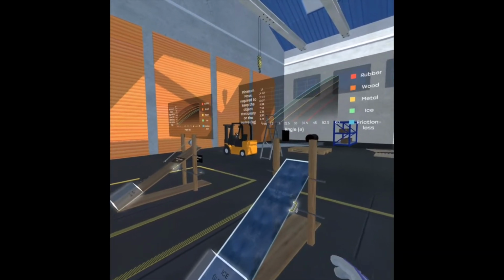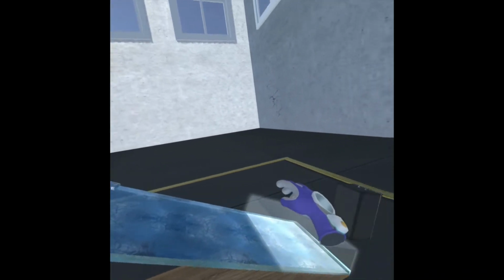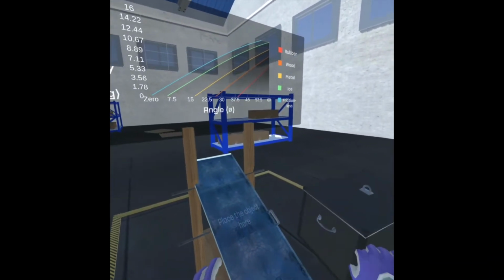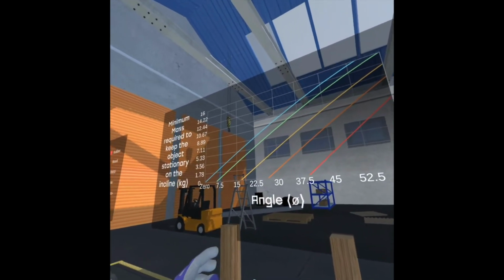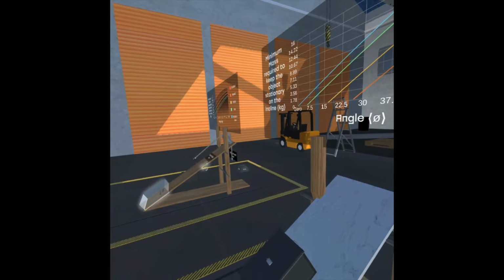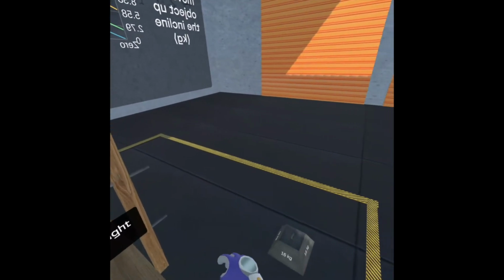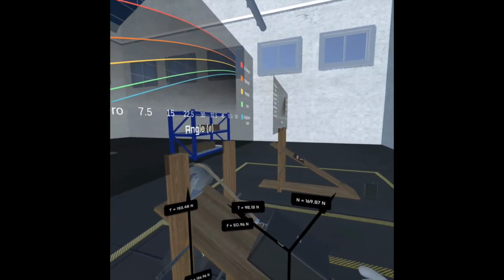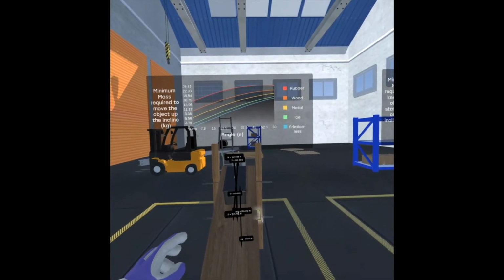Types of Forces - Inclined Plane Physics Simulation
View free body diagrams in 3D in our virtual lab! Our virtual lab includes an inclined plane with different materials allowing you to control friction (even frictionless material!), a pulley system, and graphs to help you understand the free-body diagrams you've only seen drawn in 2D before!
It's time to truly experience STEM! Try out hundreds of experiments that were never possible before in VR in Physics, Chemistry, Biology, and Anatomy by using our sample guides, or creating your own!! Our library is ever-growing, and we will be adding new labs every month!